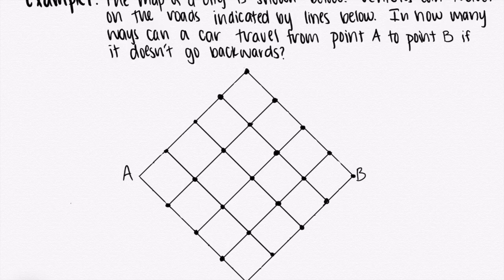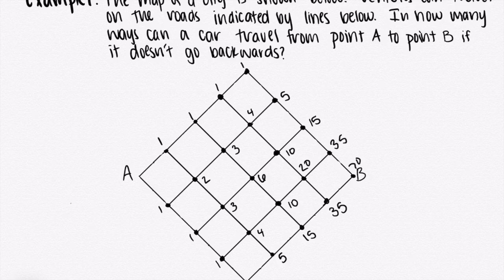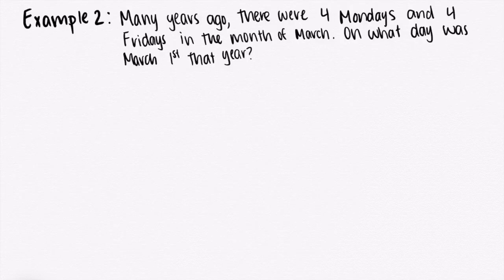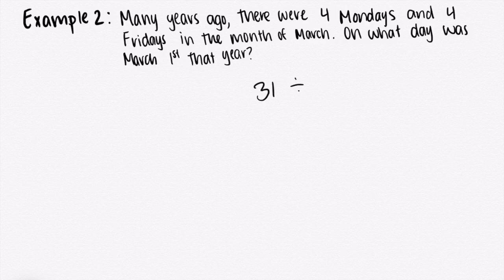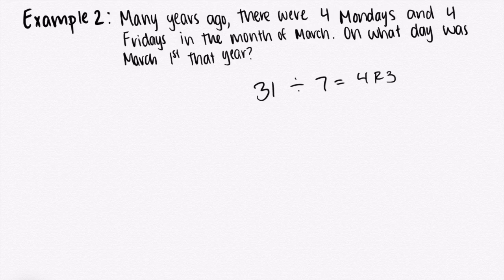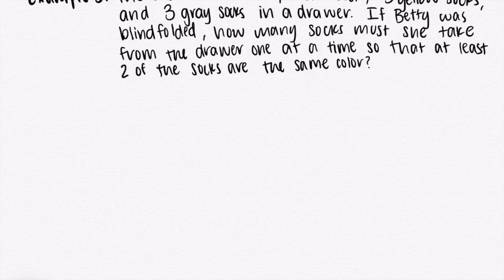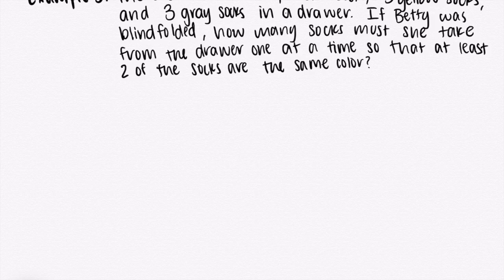Triangulum(6-8): Math IQ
Middle School (6-8) Competitive Math in Math IQ. Made by Hannah G. Produced by San Antonio Math Include.